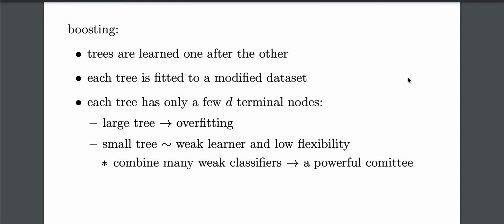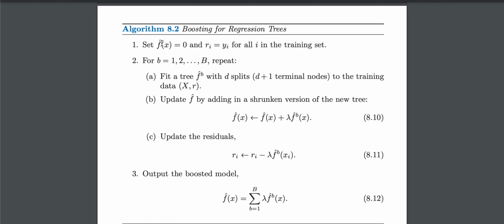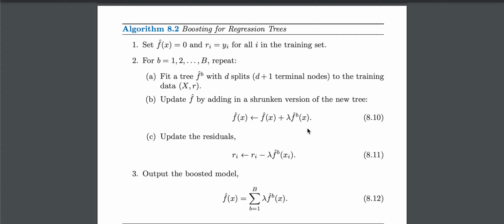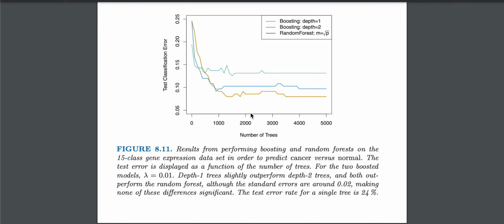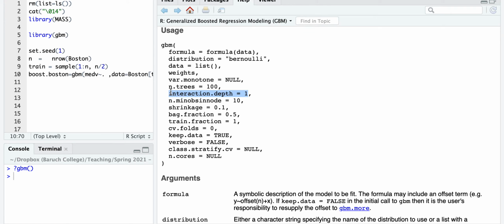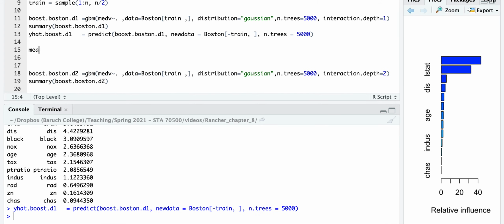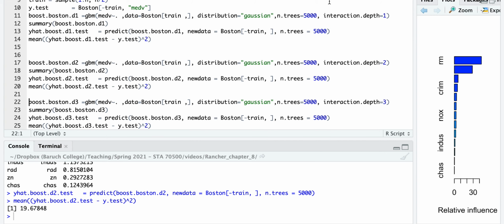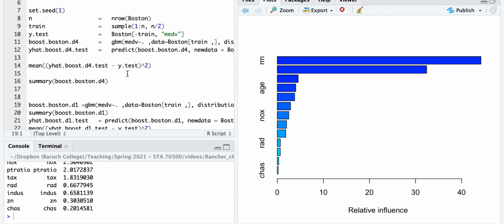boosting ISLR and R Coding